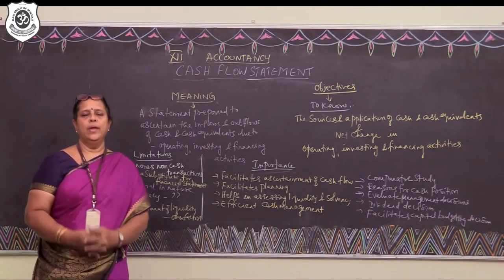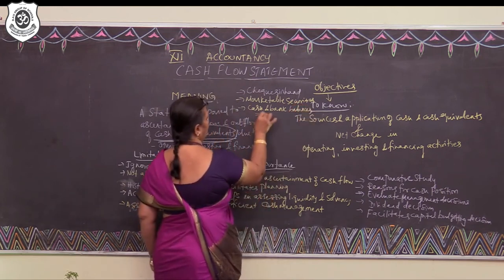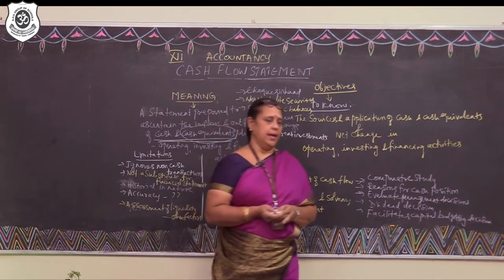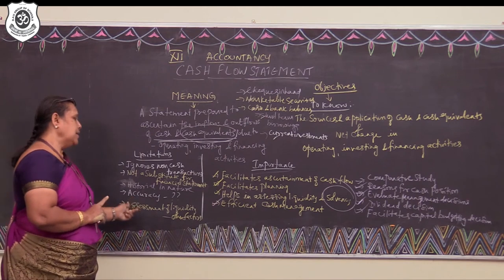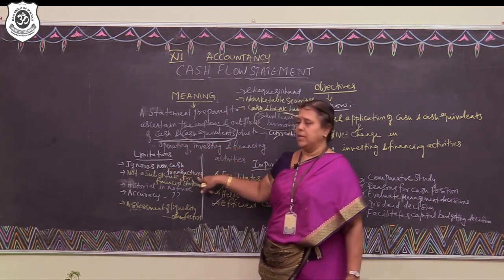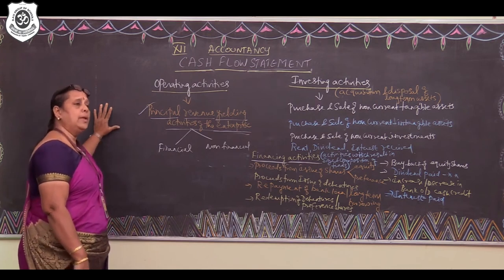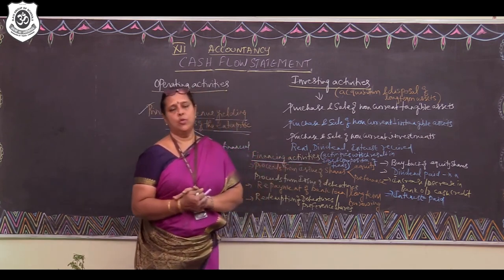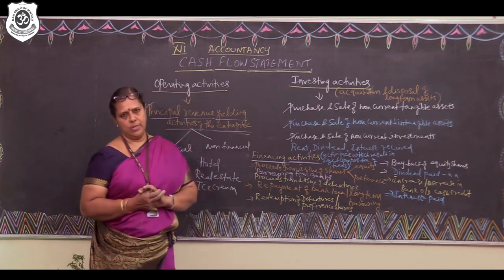Class XII CBSE Accountancy Cash Flow Statements Introduction and Classification of Activities